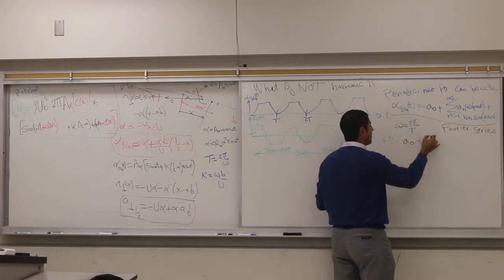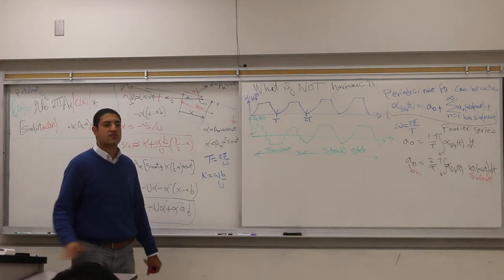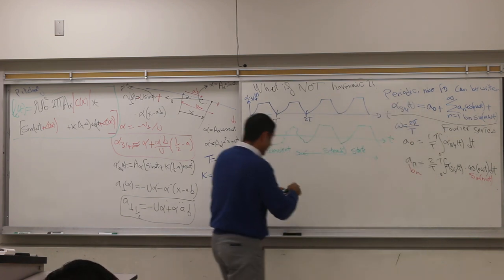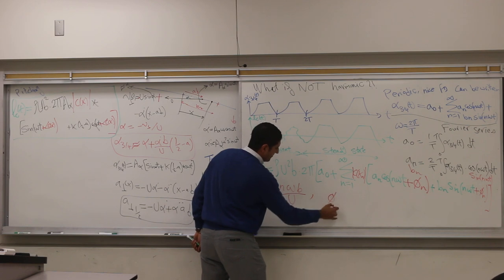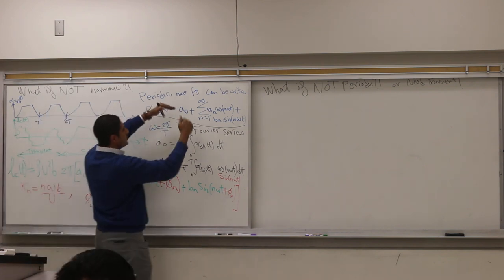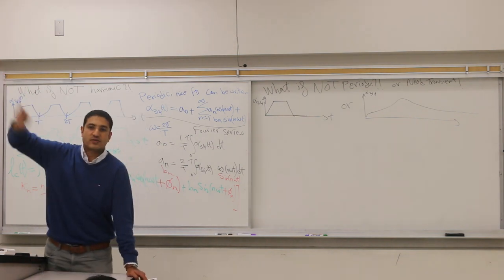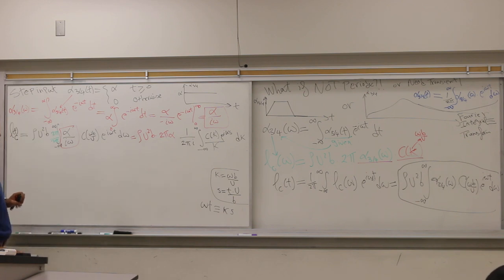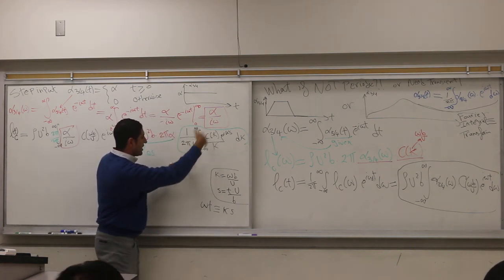Lec 9, Lift Frequency Response and Unsteady Lift Computation, part 5